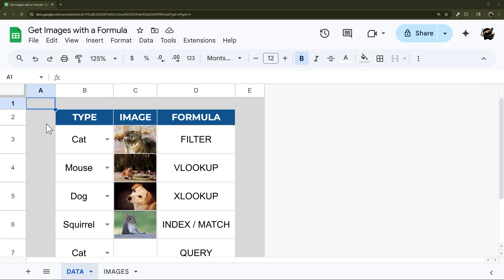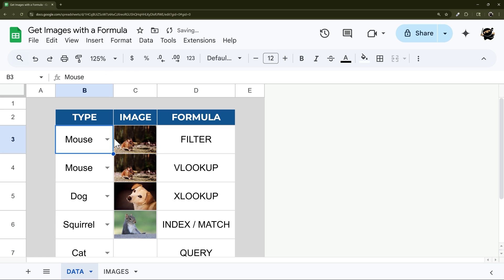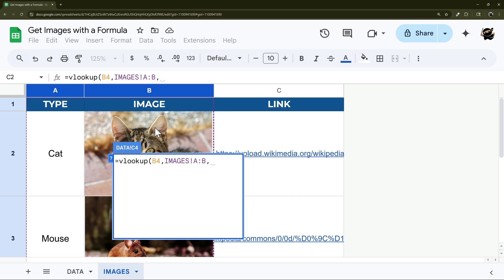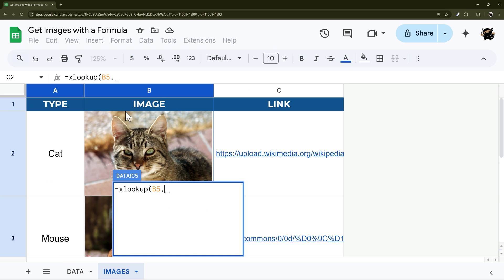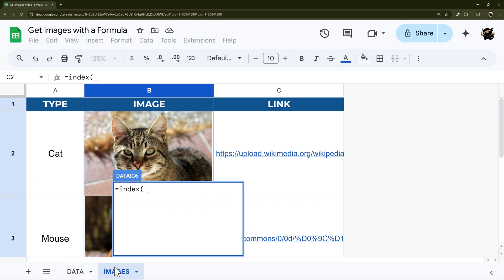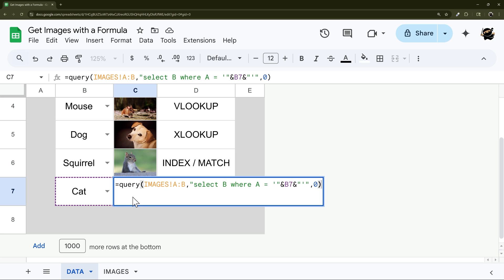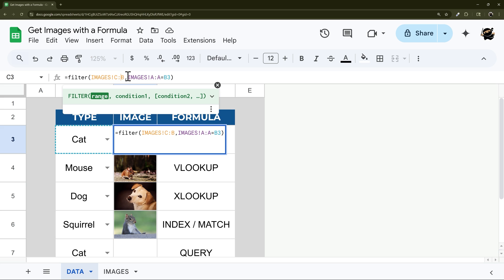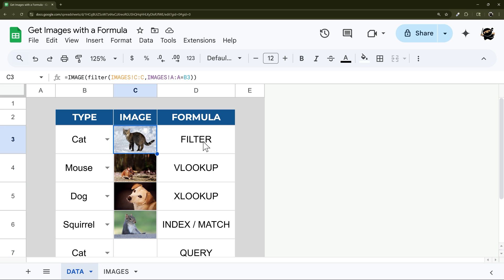Show Pictures in Google Sheets With Just a Formula!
In this video, I'll show you how to use 4 different formulas in Google Sheets to display an image in a cell.

If you're looking for how to add images to a Google Sheet, check out this video